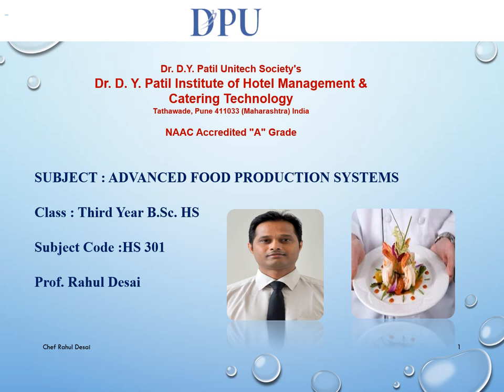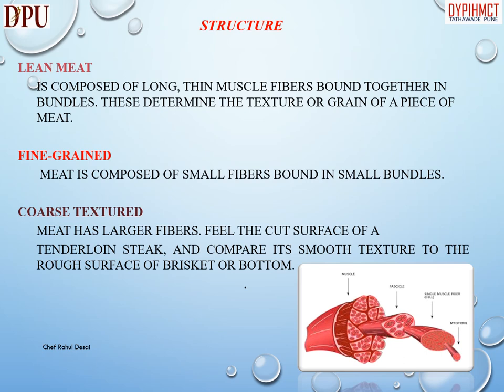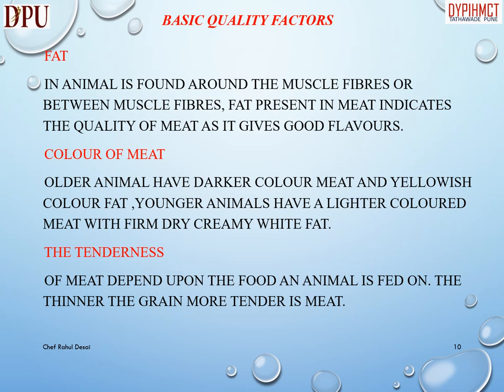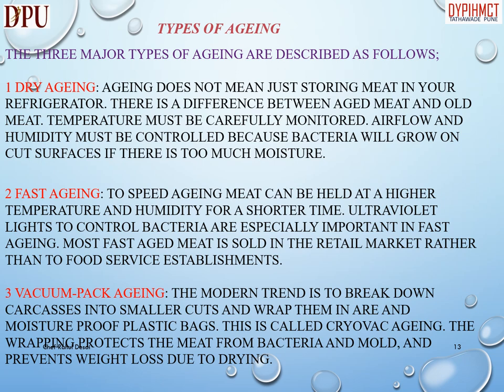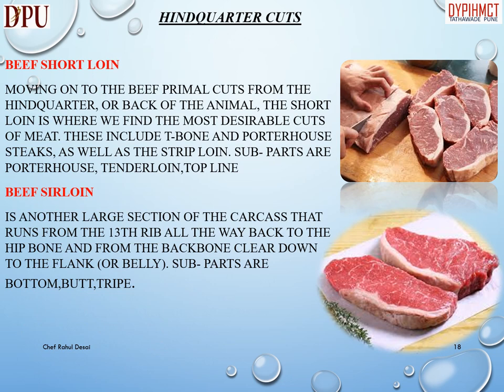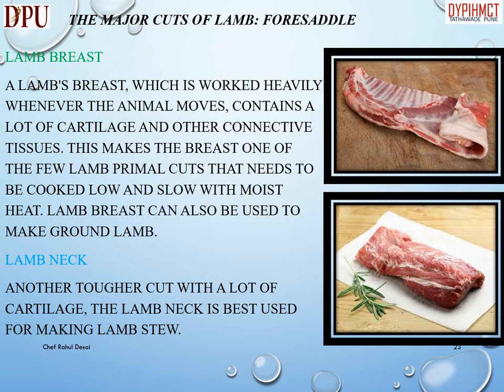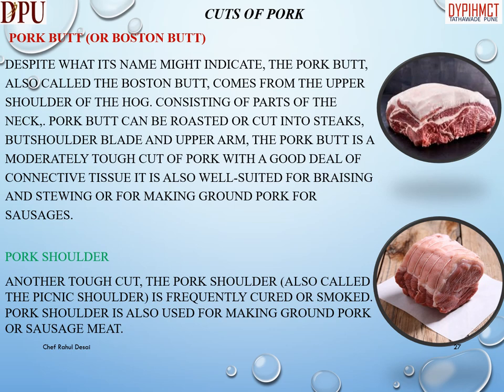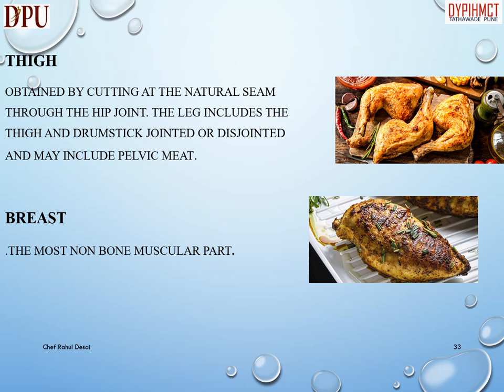Food Production - Meat Cookery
In this video we will learn about the variety of types, components, structures, basic quality factors, ageing process, and cuts of meats